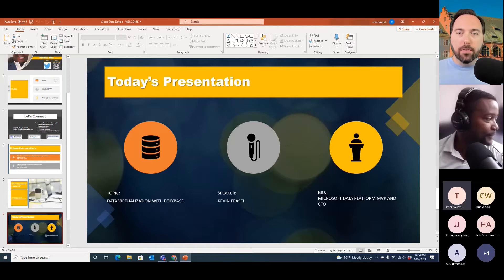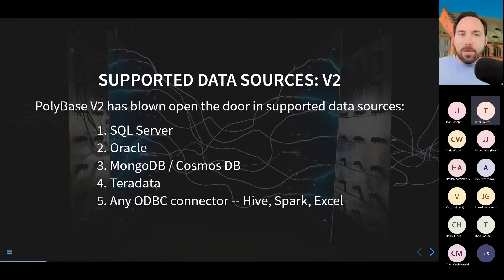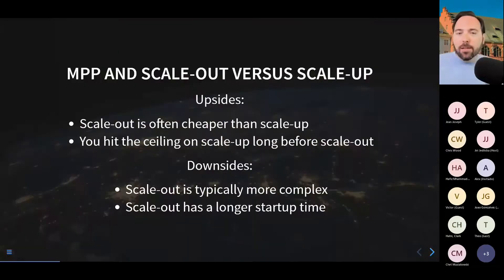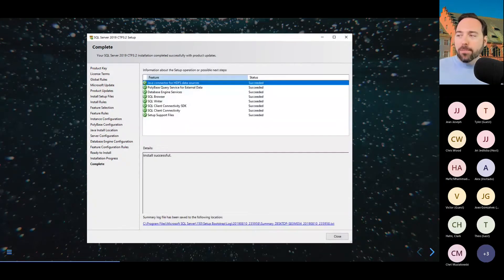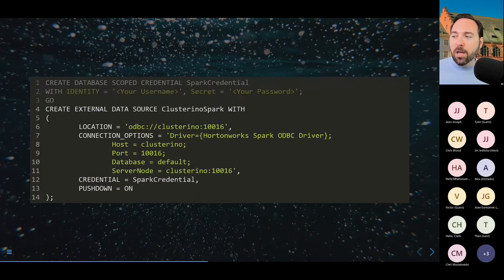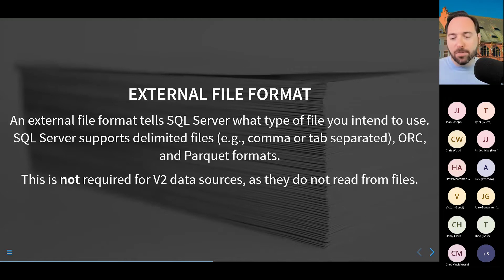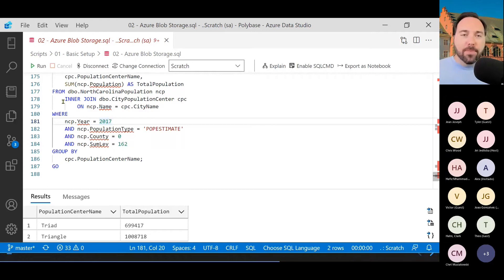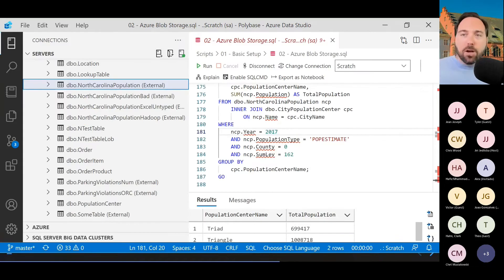SQL Server Data Virtualization with PolyBase ~ Kevin Feasel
Title: Data Virtualization with PolyBase ~ Kevin Feasel

This event is online. You may need to install MS-Teams

interested.
Agenda:
Introductions (2 mins)
Presentation (50 mins)
Q&A (10-15 mins)

Description:
PolyBase is Microsoft's data virtualization technology, allowing you to integrate SQL Server with external systems such as Hadoop and Azure Blob Storage. As of SQL Server 2019, PolyBase also allows you to connect to diverse systems such as Oracle, MongoDB, Cosmos DB, Teradata, Apache Spark, and even other SQL Server instances. In this talk, we will walk through the mechanics of PolyBase, showing how we can write T-SQL queries to access data from heterogeneous sources. We will investigate the Dynamic Management Views (DMVs) and other resources needed to tease out what the PolyBase engine is doing behind the scenes and where to go when things break down. Finally, we will look at several interesting use cases for PolyBase in the modern data environment.

Bio:
Kevin Feasel is a Microsoft Data Platform MVP and CTO at Envizage, where he specializes in data analytics with T-SQL and R, forcing Spark clusters to do his bidding, fighting with Kafka, and pulling rabbits out of hats on demand. He is the lead contributor to Curated SQL president of the Triangle Area SQL Server Users Group and author of PolyBase Revealed A resident of Durham, North Carolina, he can be found cycling the trails along the triangle whenever the weather's nice enough.